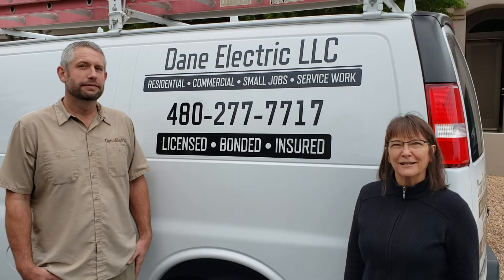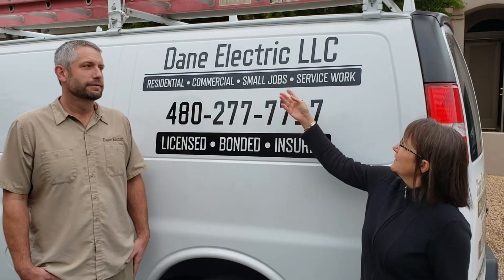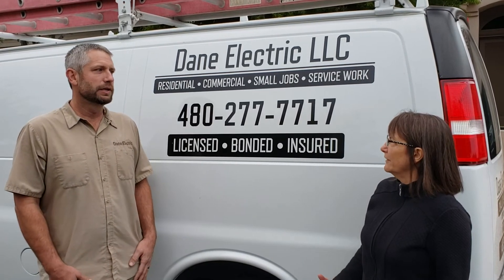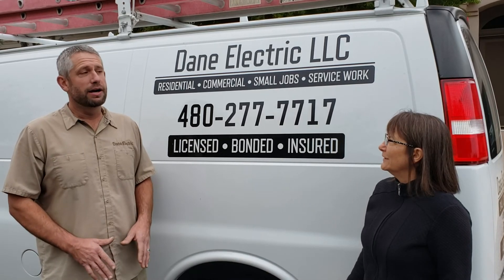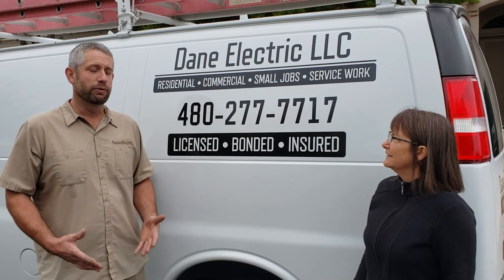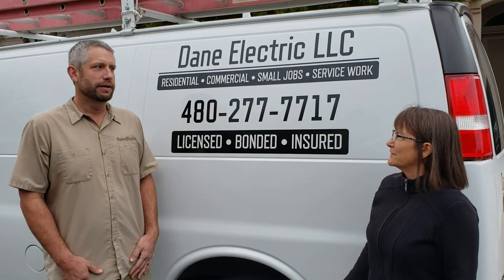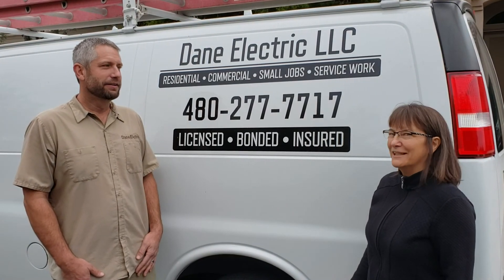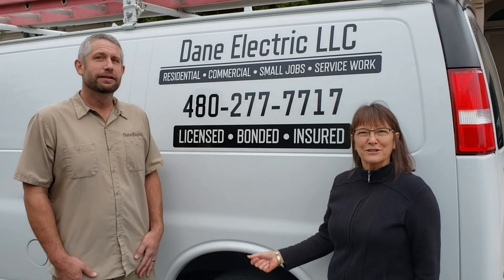Dane Electric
Home and business electrician